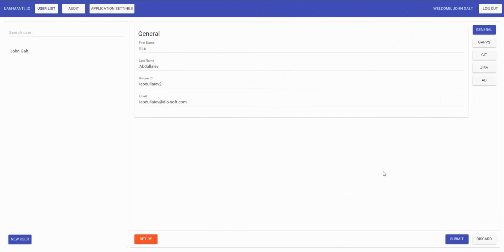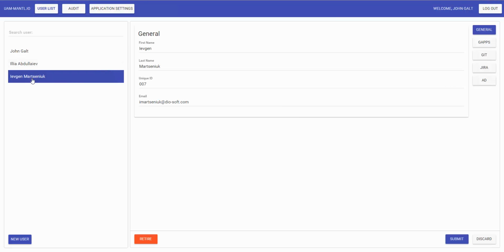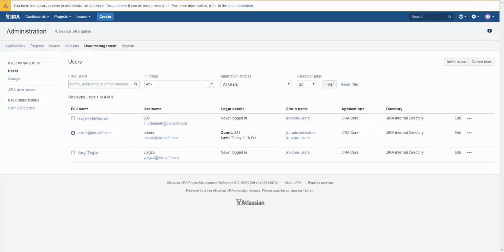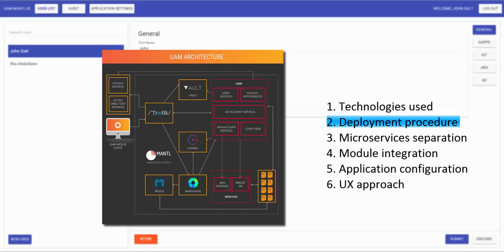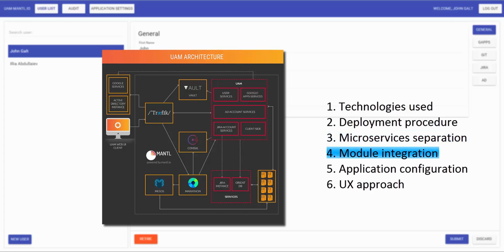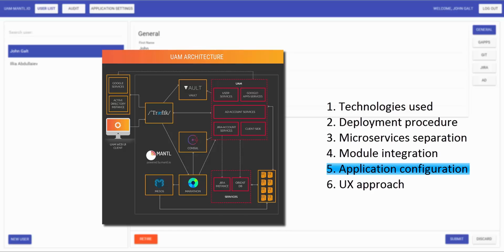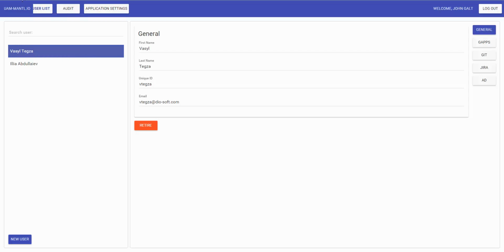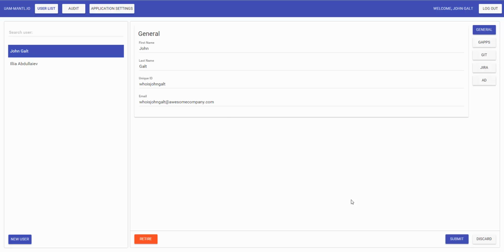UAM with Mantl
A short demonstration of the Universal Access Management system built with the help of Mantl.io. Please contact DIO-Soft if you are interested in cooperation.